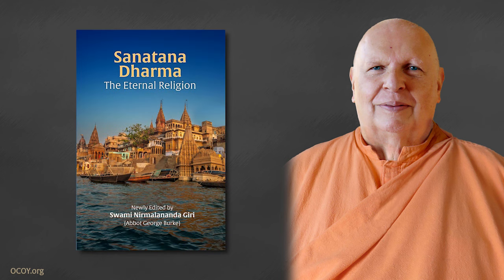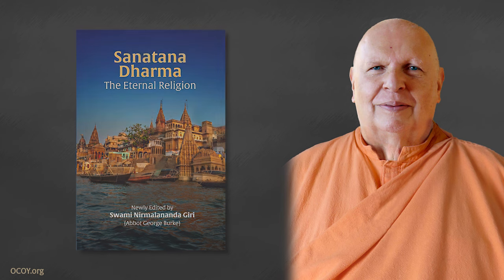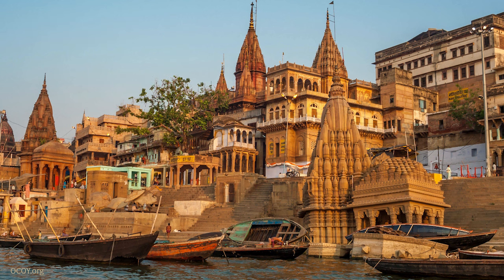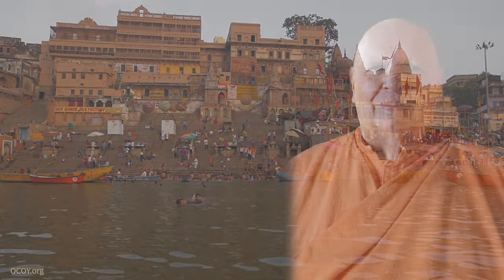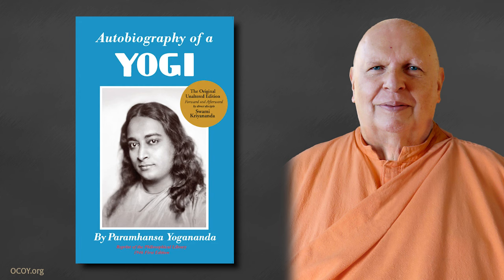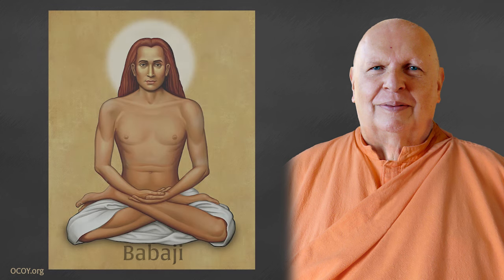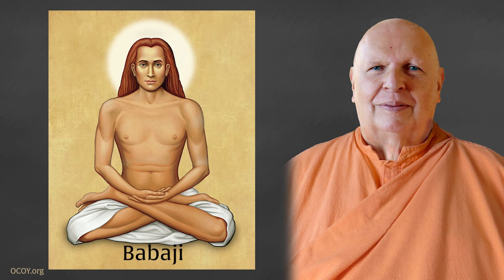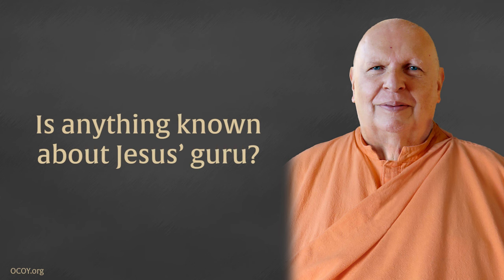Explore Spiritual Realities – December 2023 Satsang with Swami Nirmalananda Giri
In this satsang, Swamiji talks about Babaji (of Autobiography of a Yogi) and his sister and much more (see timestamps below)

00:00 Beginning
00:21 New Sanatana Dharma Book
01:01 Babaji and Babaji’s sister at Dashashwamedh Ghat
07:44 Where to get good vegetarian recipes
10:03 How difficult to attain spiritual awakening?
13:58 Is anything known about Jesus’ guru?
15:01 A question about slavery
18:09 Where do unwanted thoughts come from?
24:06 Swami Sivananda on Soham Sadhana
33:30 A question about disturbances in meditation

A Practical Resource for the Spiritual Student–Discover the timeless wisdom of India and the yoga path to freedom